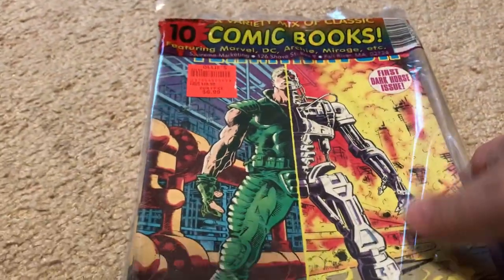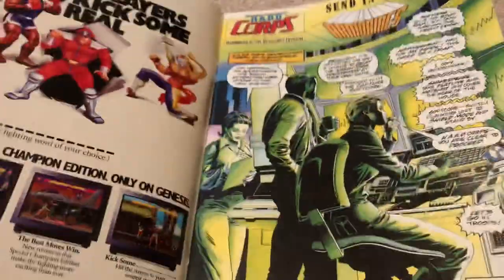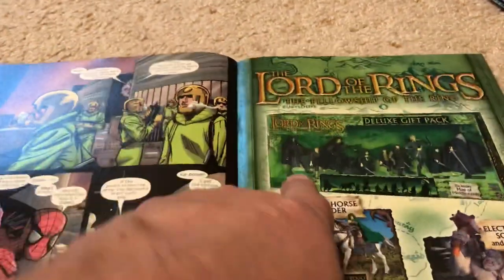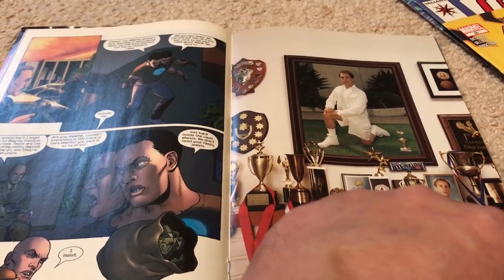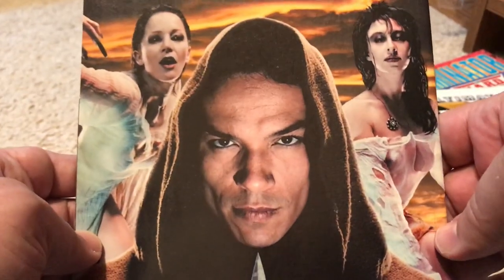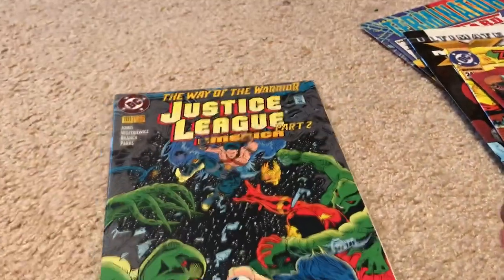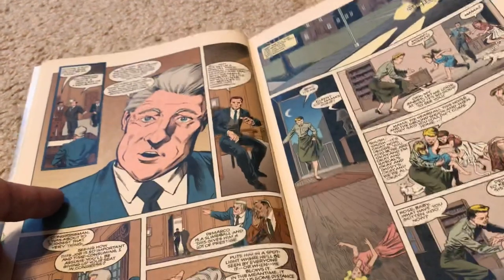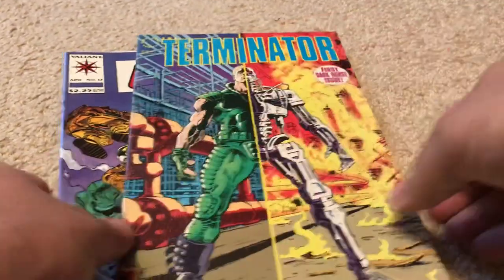Unintentional ASMR: I Open and Show You Comic Book Blind Bag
I found a new blind pack of comics, a total mystery.  I open them and go through each comic carefully.  I hope you enjoy it!